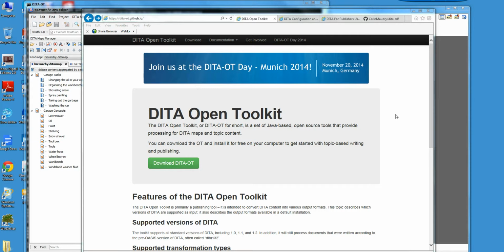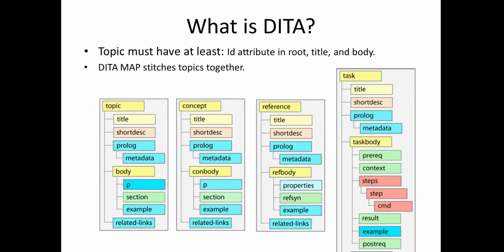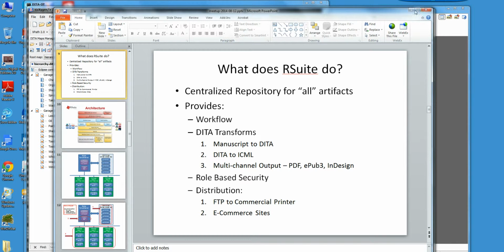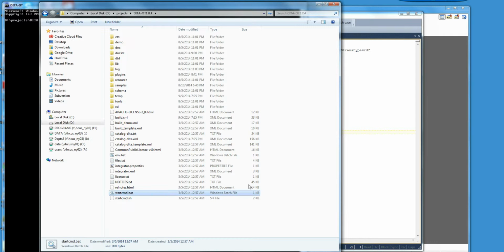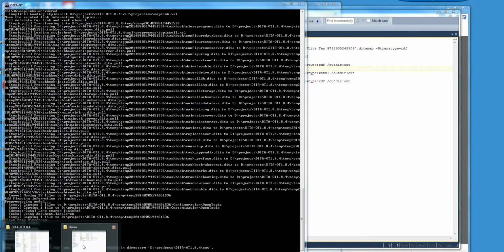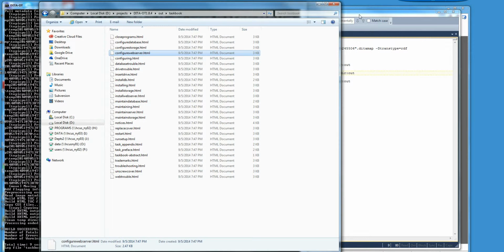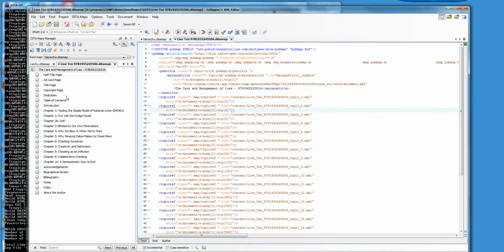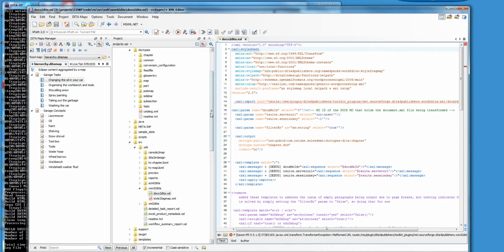DITA Open Toolkit Demo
Demo of the DITA Open Toolkit and how it's incorporated into RSuite.